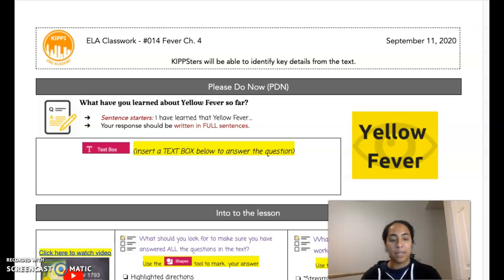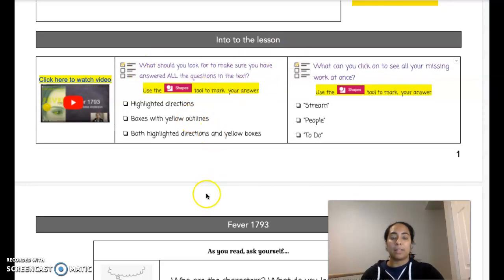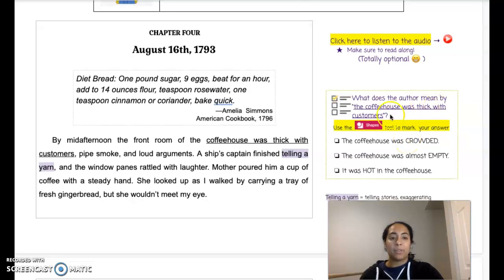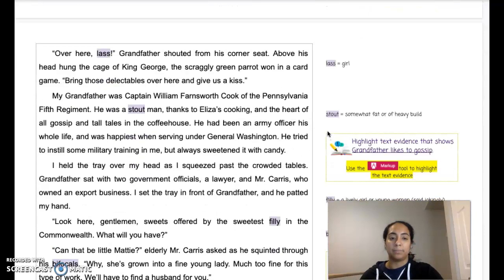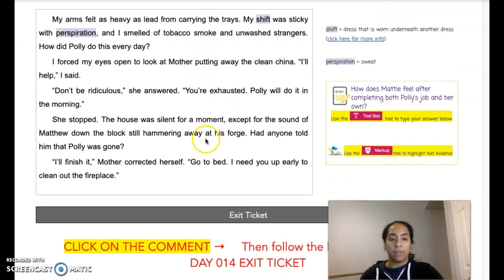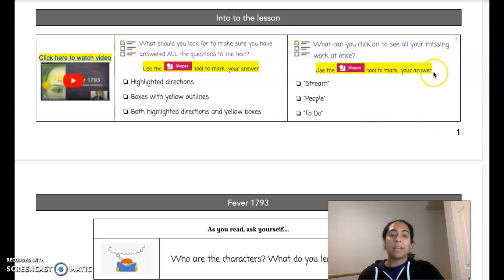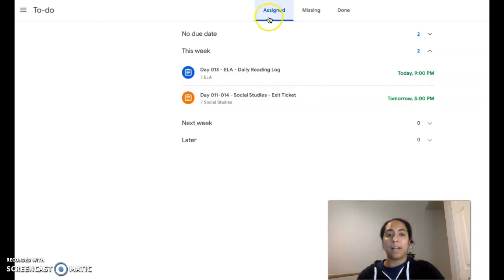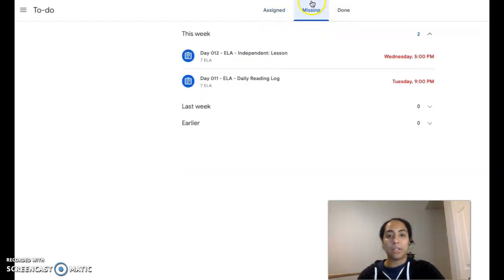014 - ELA - Independent: Lesson